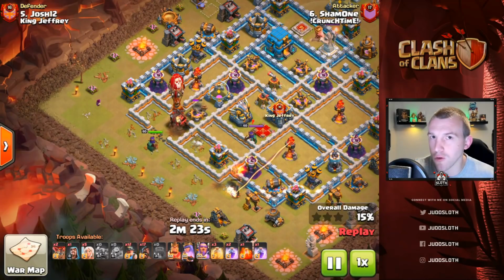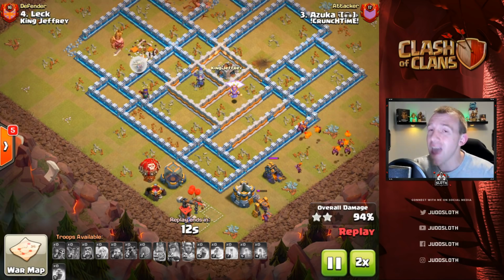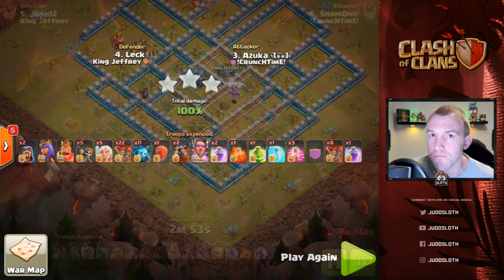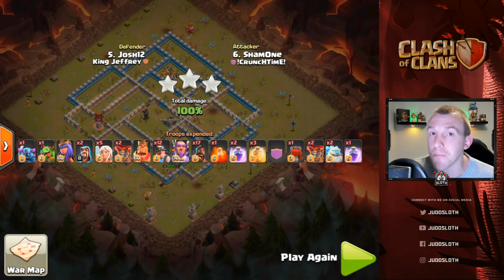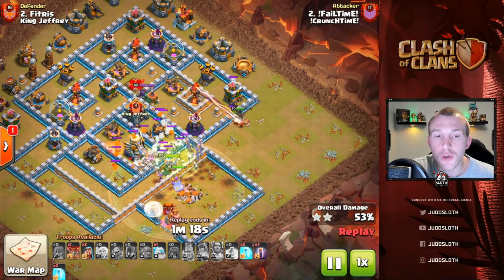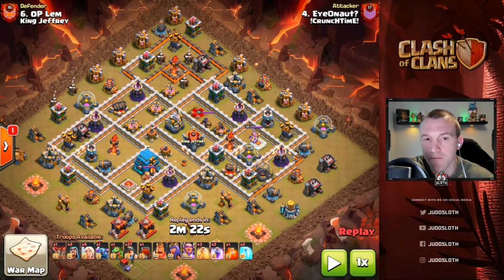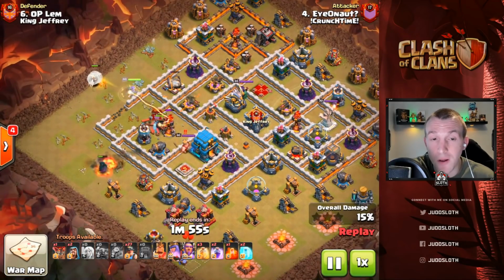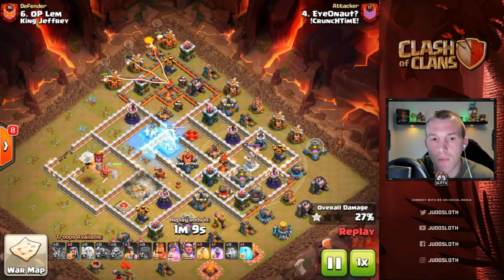4 x ADVANCED Town Hall 12 TRIPLES! Pro Tips in Clash of Clans!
High Level TH12 Attack Strategies including a New Hybrid Strategy in Clash of Clans!